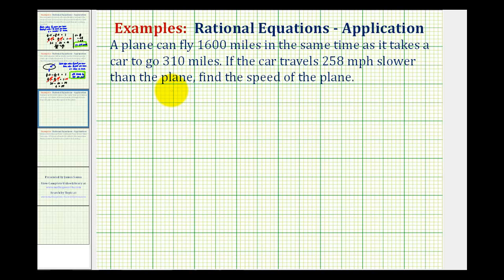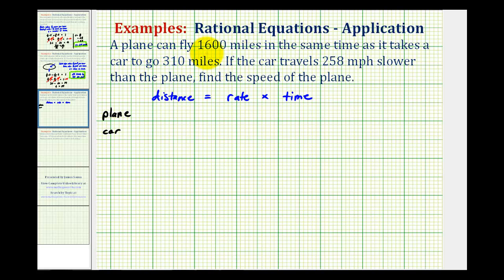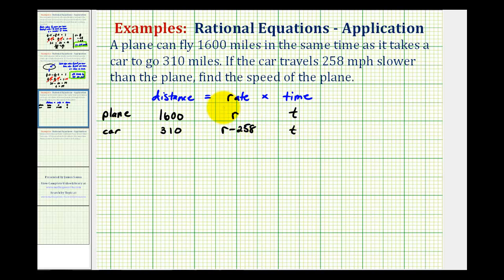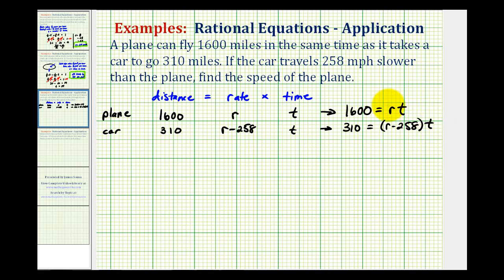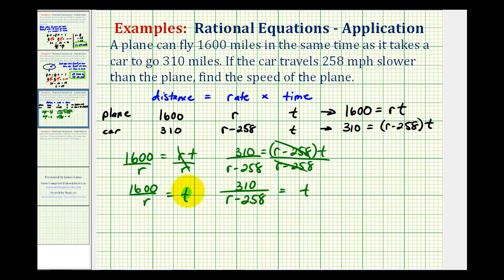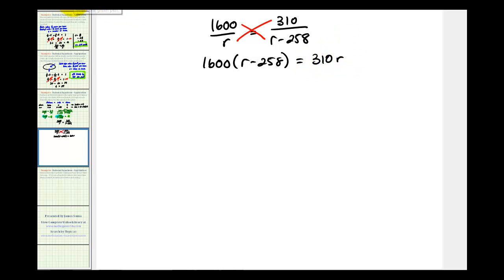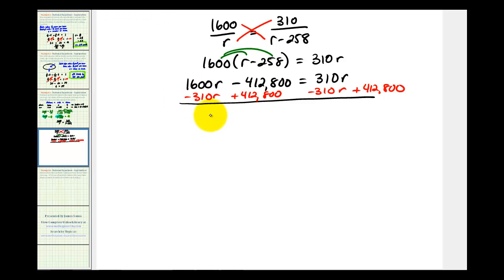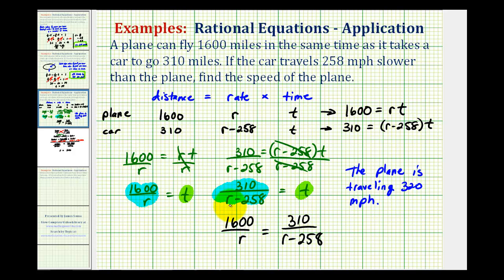Ex 3: Rational Equation Application - Plane and Car Travelling the Same Time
This video provides an application problem using rational equations to determine the rate of a plane and car that travel different distances in the same time.